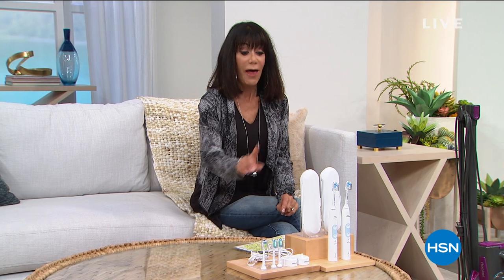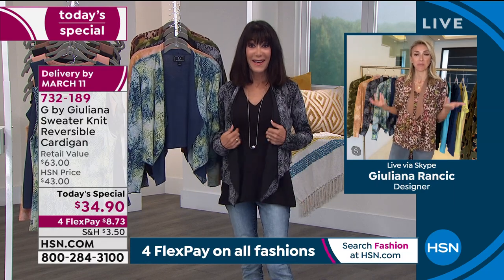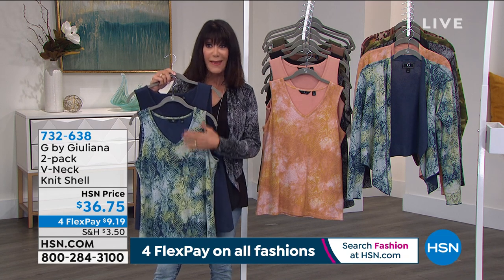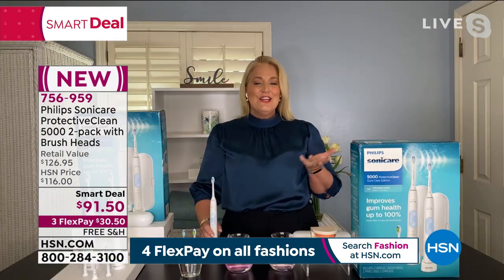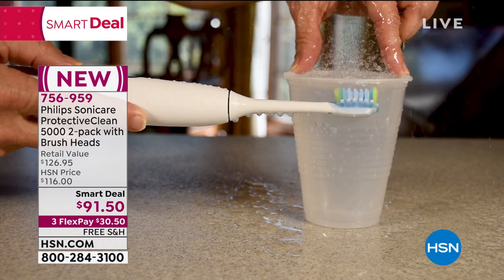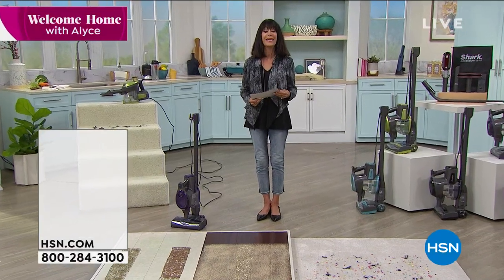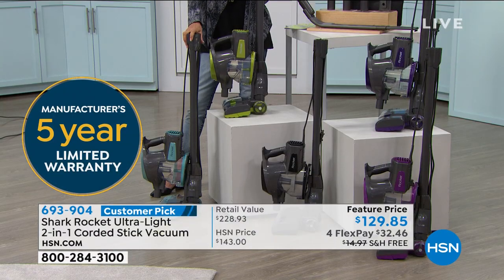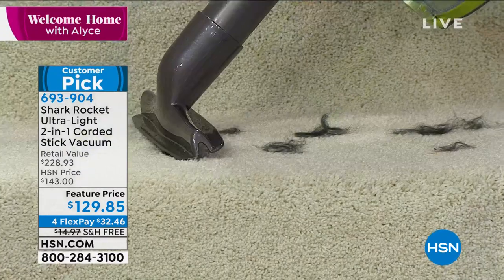HSN | Welcome Home with Alyce 02.23.2021 - 10 AM